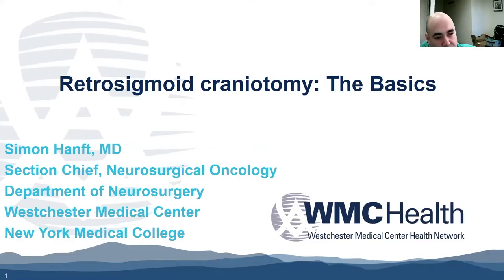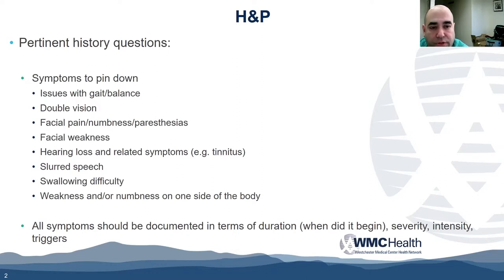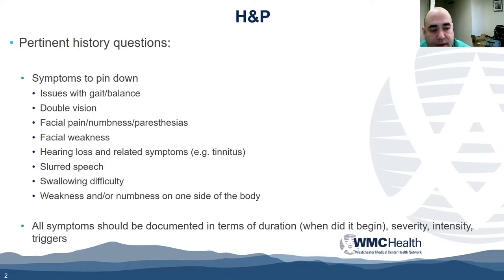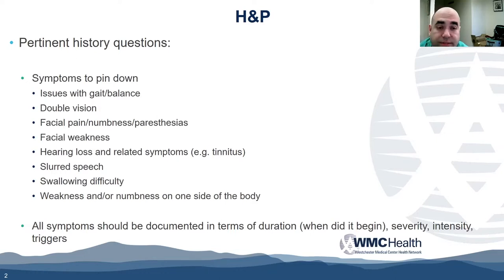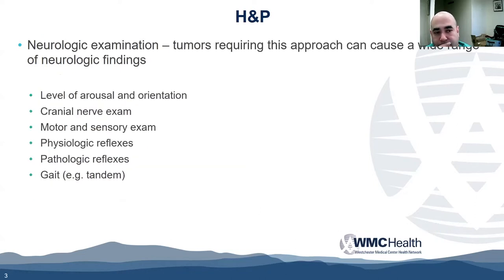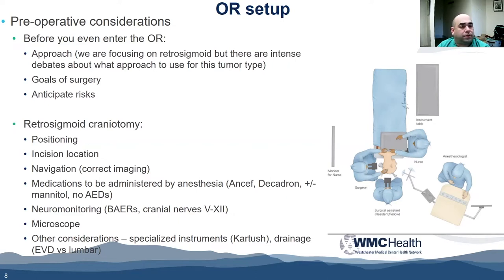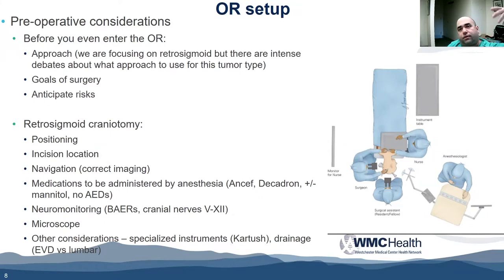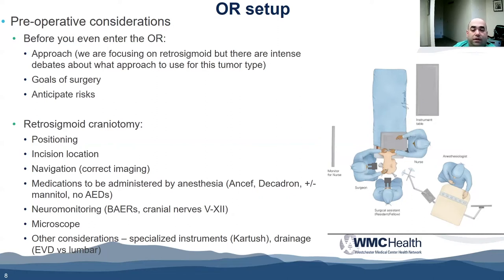Retrosigmoid Craniotomy: The Basics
In this full-length seminar, Dr. Simon Hanft from the New York Medical College Department of Neurosurgery discusses the various surgical approaches of the anterior skull base.

About Us

Future Neurosurgeons are training today! to register for live courses